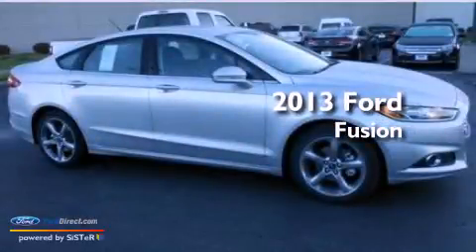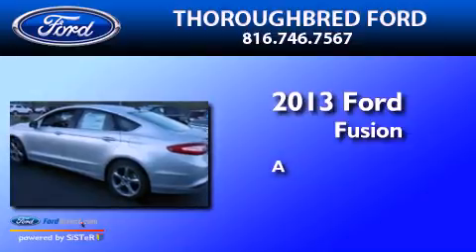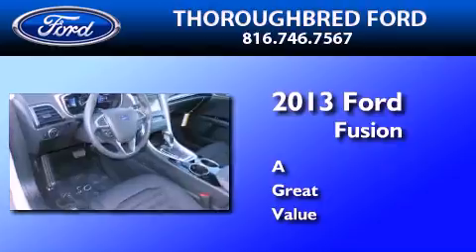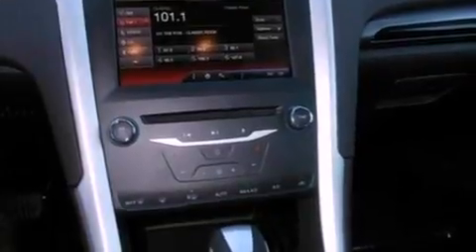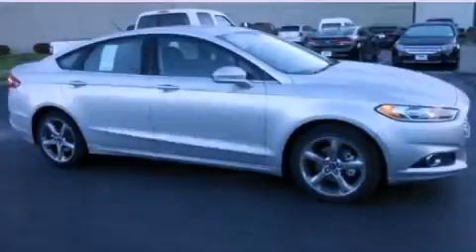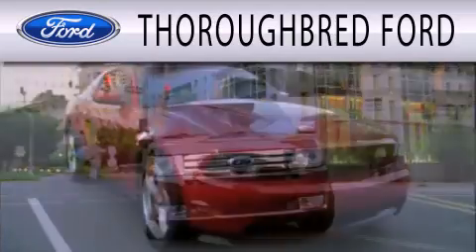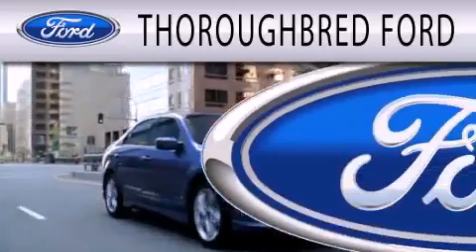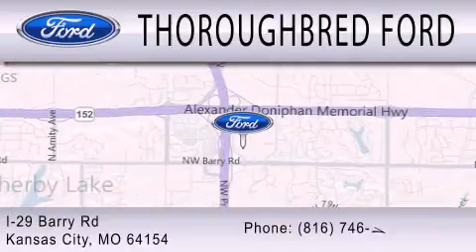2013 FORD FUSION Kansas City MO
Year : 2013
 Make : FORD
 Model : FUSION
 Engine : 1.6L I4 16V GDI DOHC TURBO

 Exterior : INGOT SILVER

 Interior : CHARCOAL
 Stock : 31186